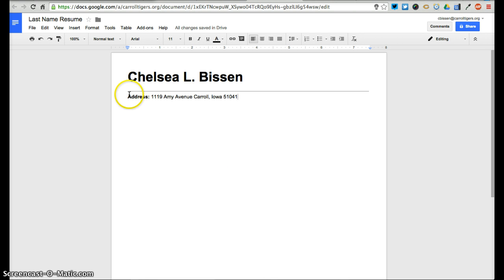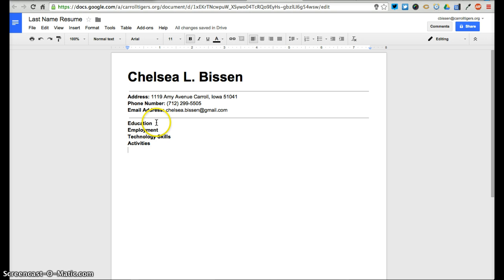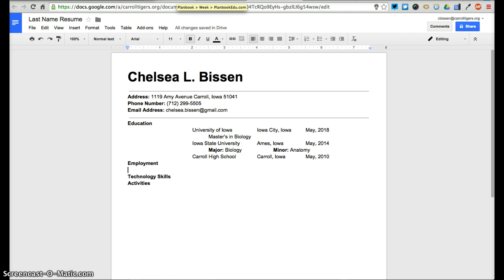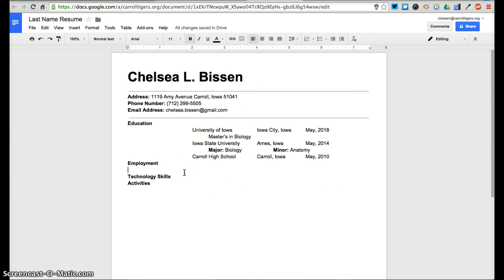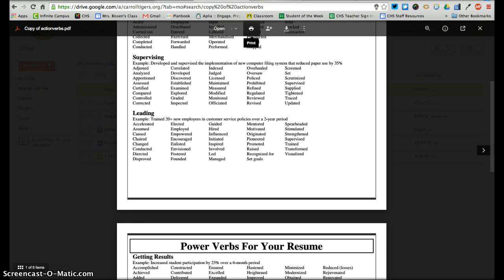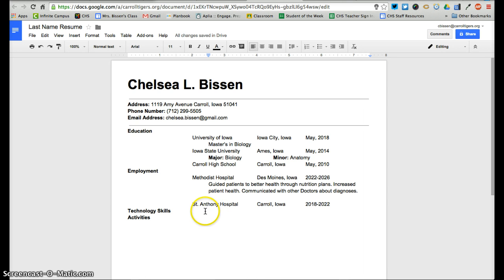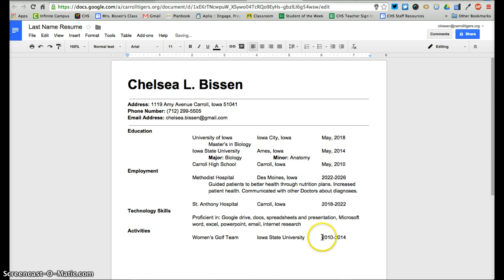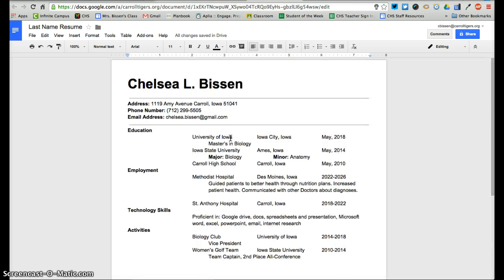Setting up Resume